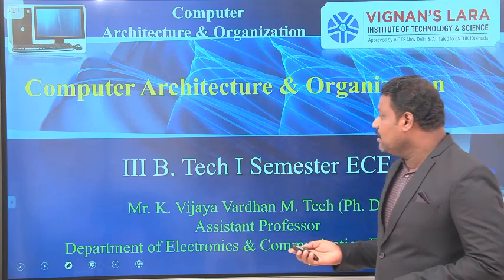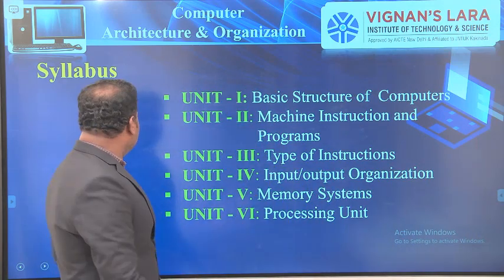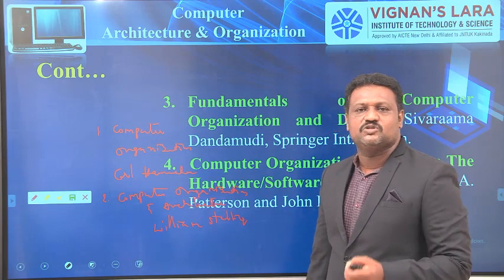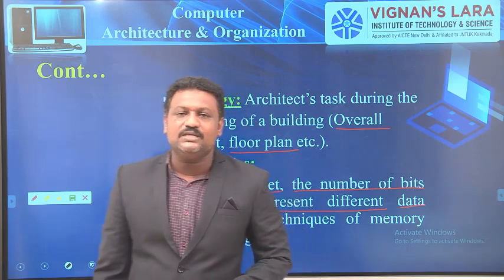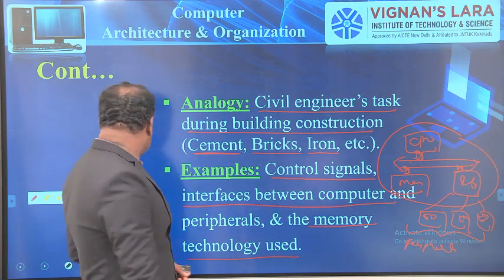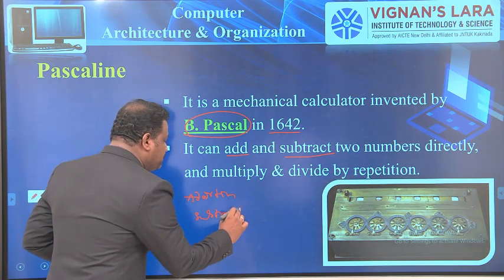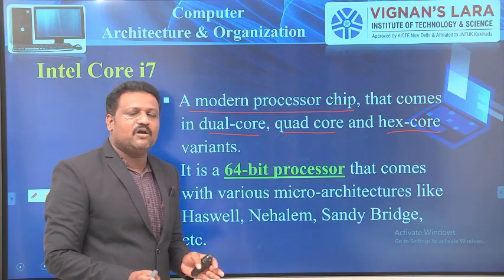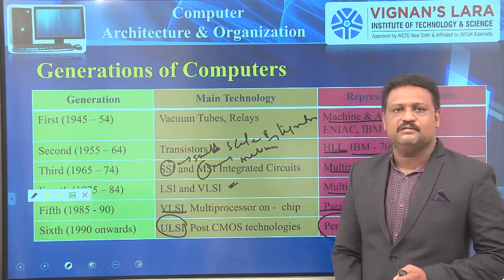Computer Architecture and Organization Introduction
This video is intended to III B. Tech I Sem ECE Students